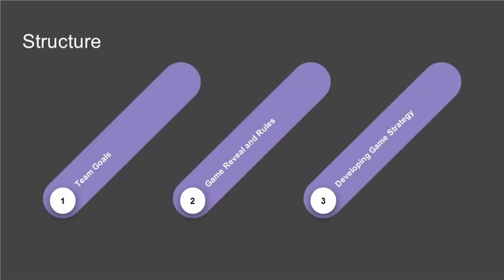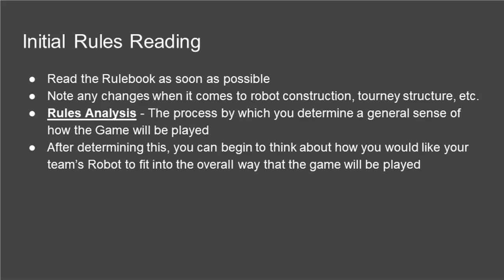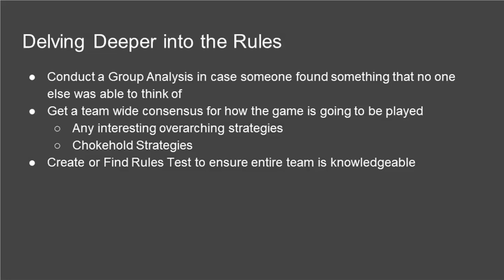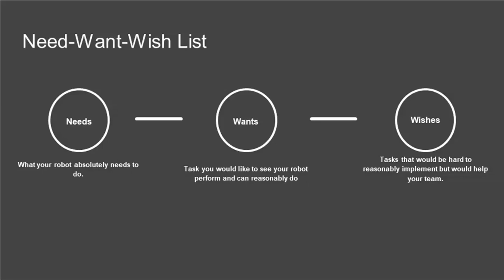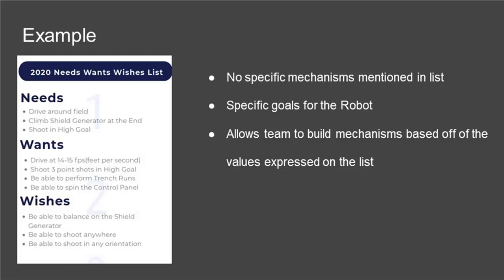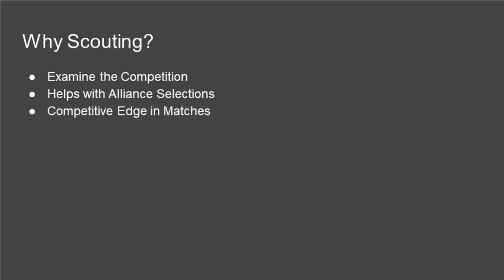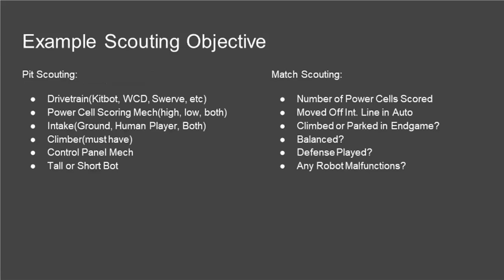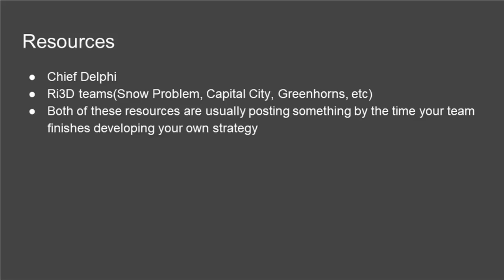FRC Kickoff Strategy FRC